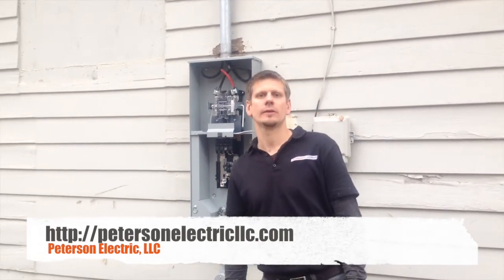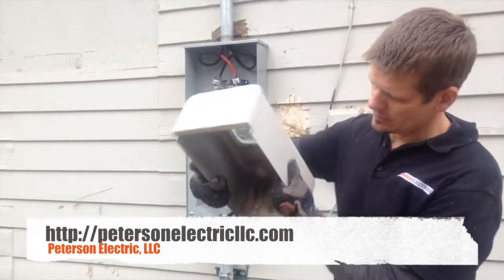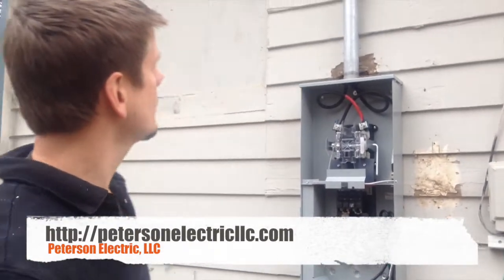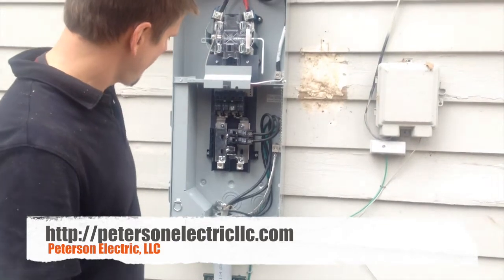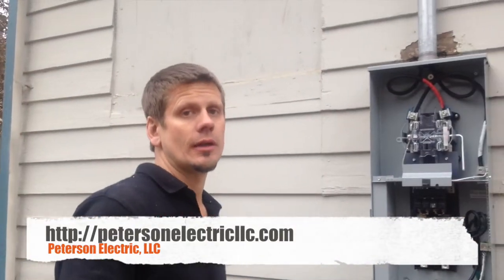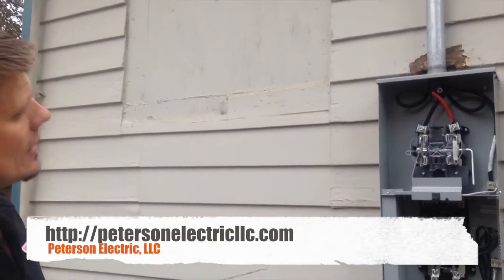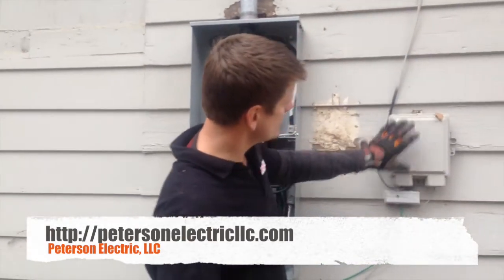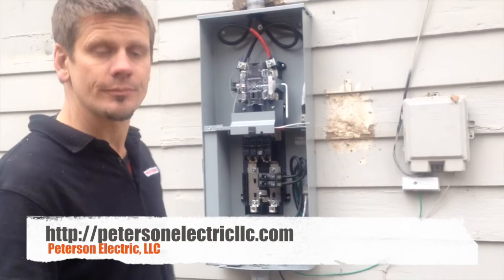Installing Overhead Service Change With Bypass Lever & Meter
At a customer's house, we installed a bypass lever meter. The bypass meter is above the panel. It is an all in one meter & panel.